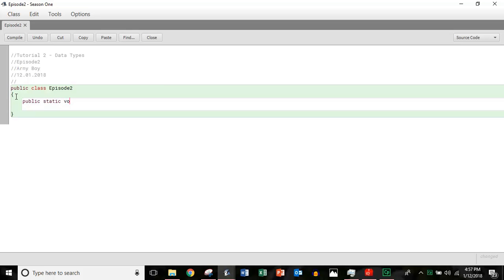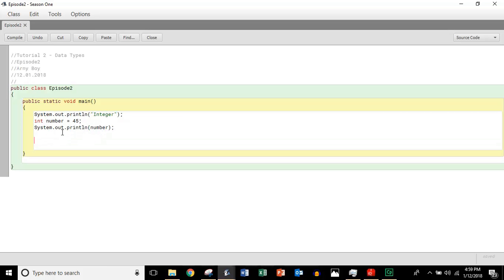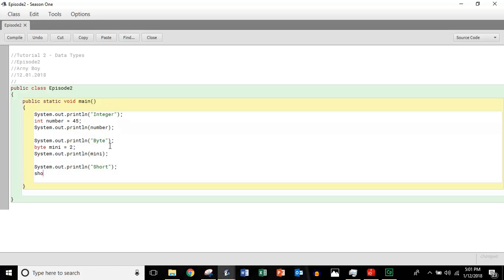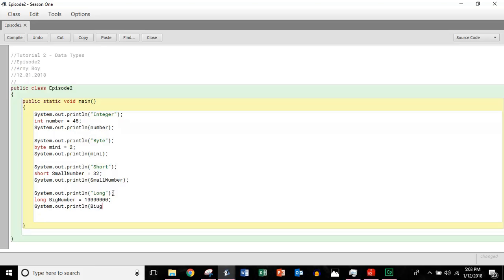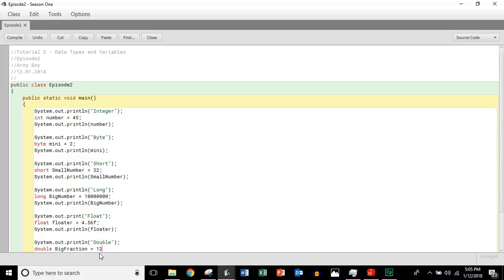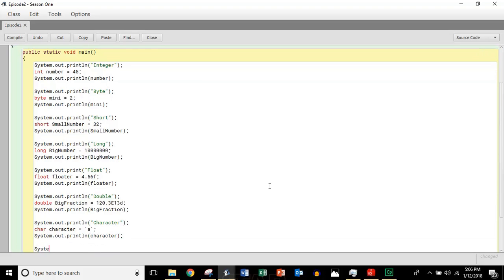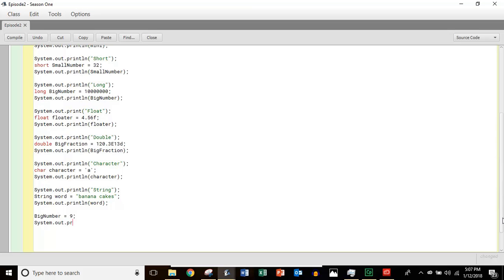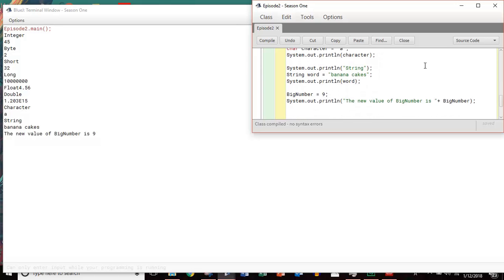Episode 2: Data Types and Variables - Java in a BlueJ Environment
We introduce data types.